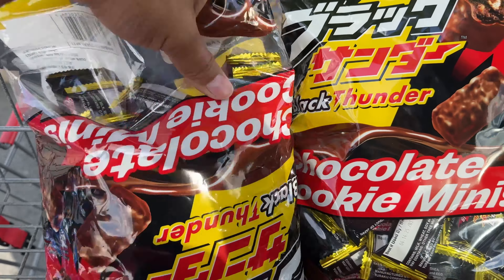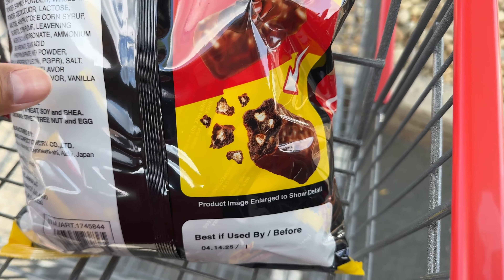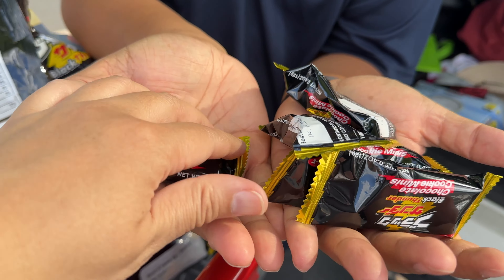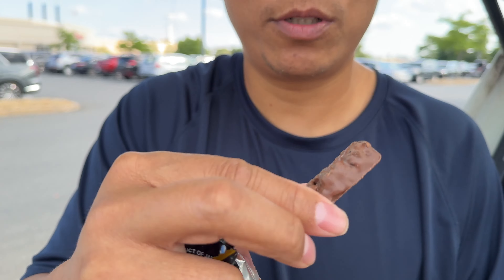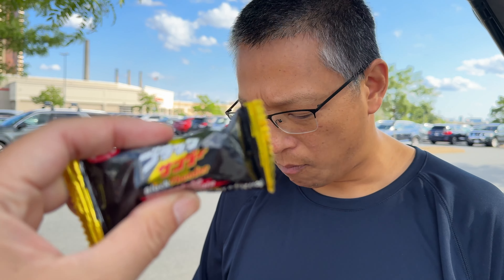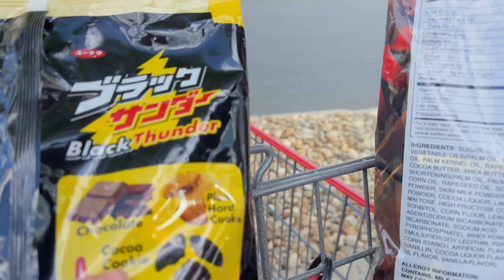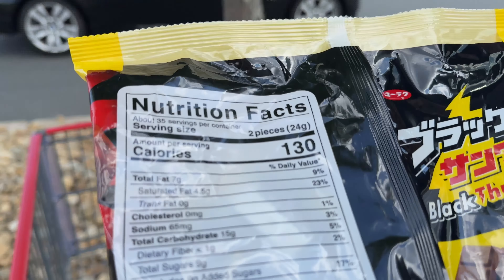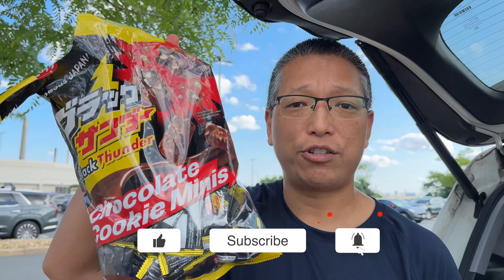Yuraku Black Thunder Chocolate Coated Minis Cookie Bar from Costco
Chocolates from Japan.  It's a chocolate with a cookie crunch in the center. It's a perfect bite size treat!

🍫 Don't have a Costco near you or an account?